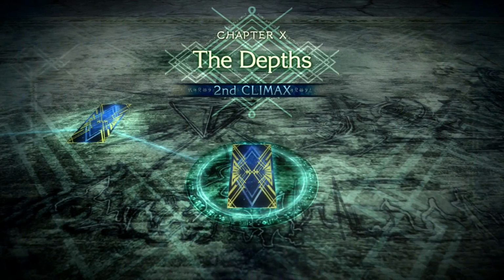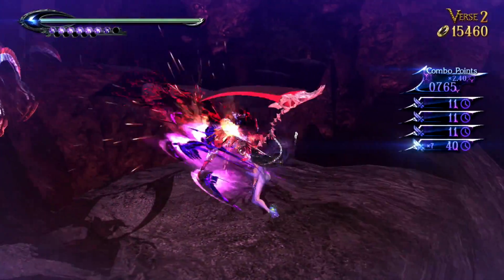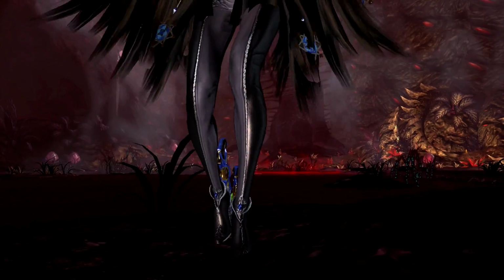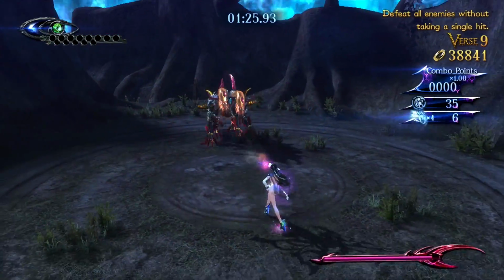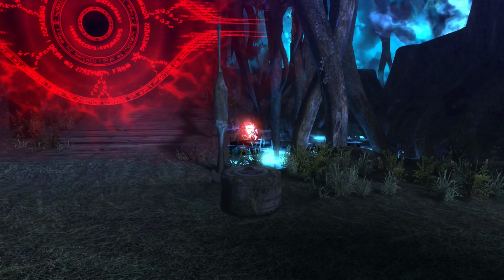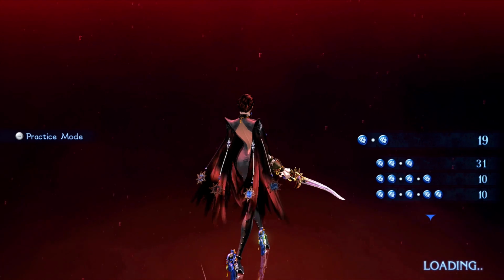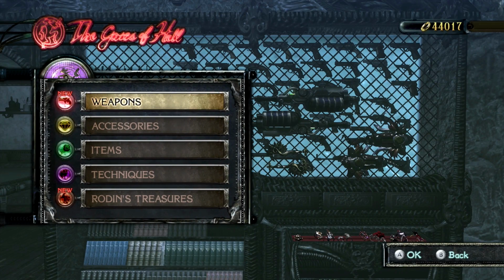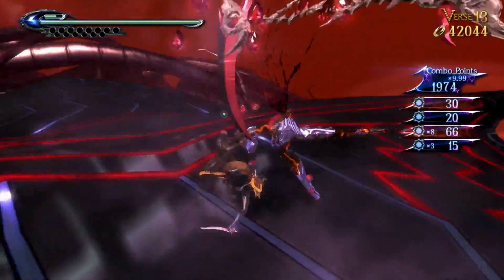Let's Play Bayonetta 2 (#10) - Devil May Cry [Chapter 10]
In this episode we talk about Platinum's pedigree a lot, specifically in regards to Devil May Cry, and I show off Takemikazuchi and dodge offsetting as we fight Phantom, sloths, and resentments.

The goal of this playthrough is to provide as much insight into this wonderful game as possible including fun facts about the development, easter eggs, mechanics, sub-systems, hidden challenges, and everything else that makes it so great.

I will be acquiring all broken moon pearls, broken witch hearts, all weapons, costumes, showing off as many easter eggs as possible, and doing all of the muspelheim challenges.

Bayonetta 2 is the long-awaited sequel to 2009's Bayonetta, a character-action game by Platinum Games (Devil May Cry, Viewtiful Joe, Okami, Resident Evil, God Hand, Vanquish, Wonderful 101, Metal Gear Rising, etc). Due to a lack of interest from publishers, Bayonetta 2 is a Wii U exclusive as Nintendo was the only publisher to fund the game's development. The world the game takes place in is rich with religious iconography, and the story is about gods, a world inspired by the Divine Comedy, and a lot of convoluted, but fun, excursions. Bayonetta was the king of the character-action genre with flash, style, depth, and breadth in abundance, and Bayonetta 2 aims to take it all a step further.